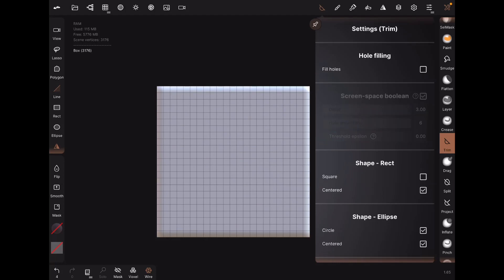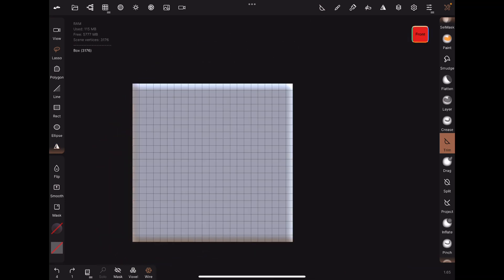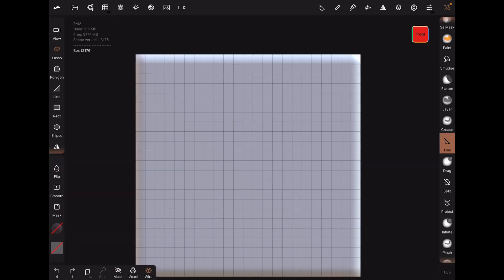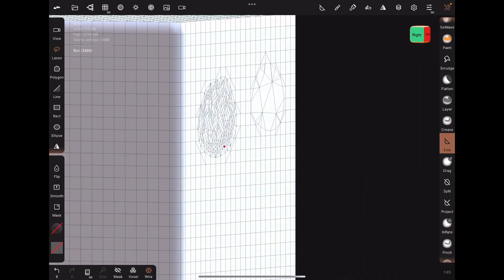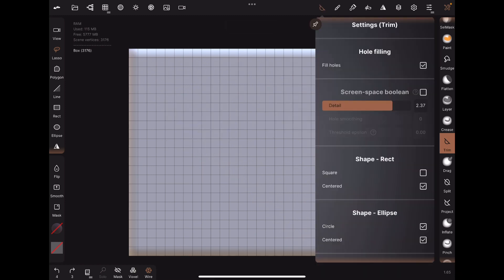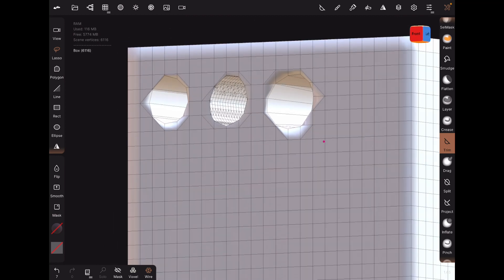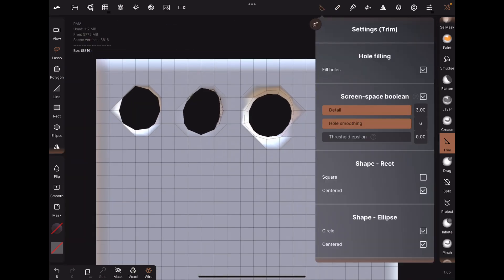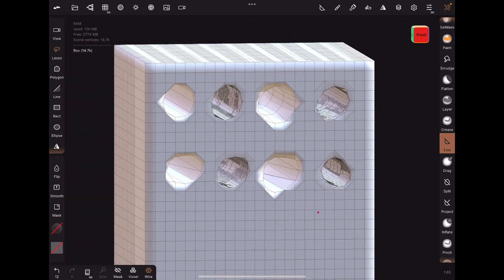Trim tool settings | Nomad Sculpt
What each setting does in the trim tool.

Original music I made with GarageBand.